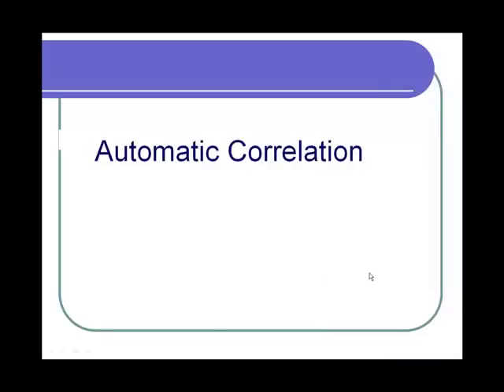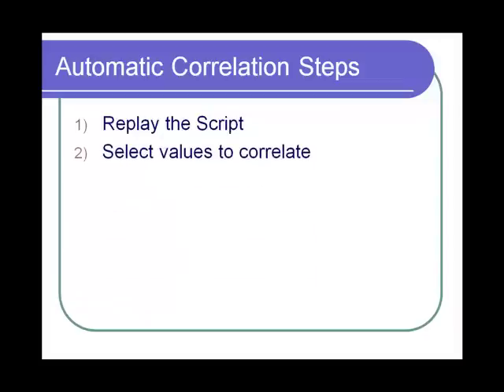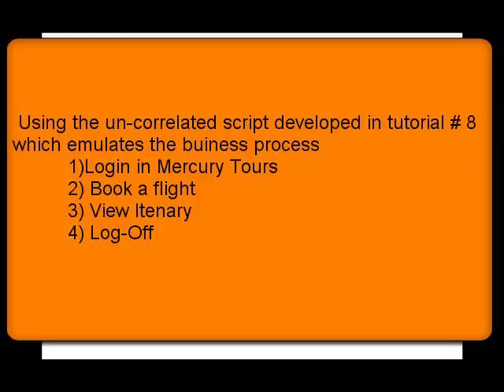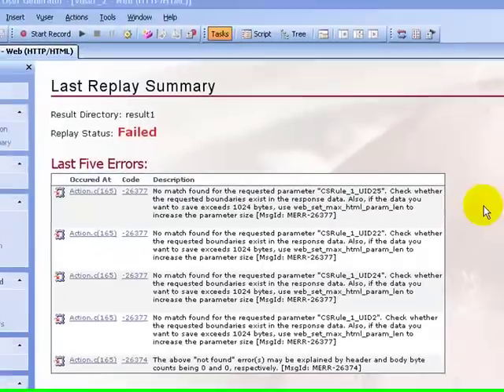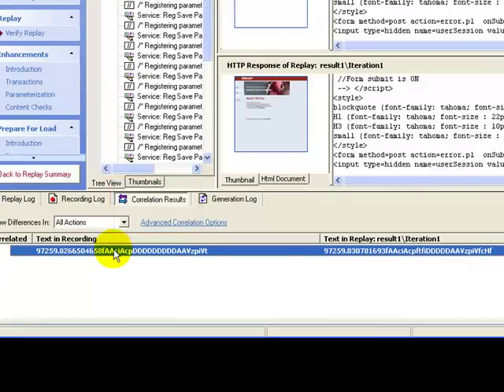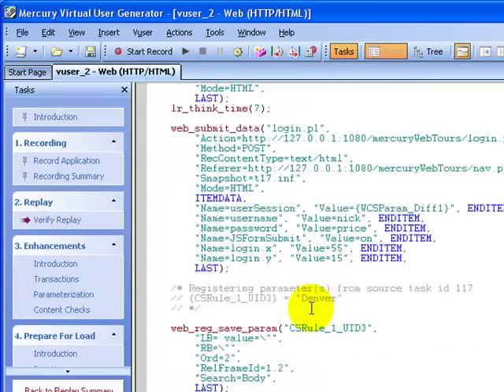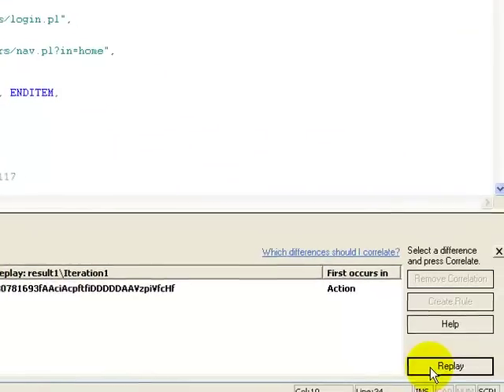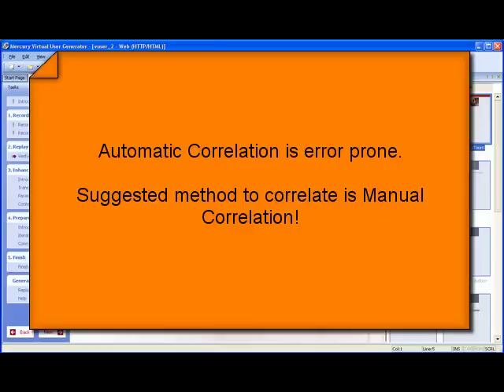HP/Loadrunner Tutorial 12: Automatic Correlation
this tutorial explain Micro focus loadrunner automatic correlation.

Sincerely,
Guru99